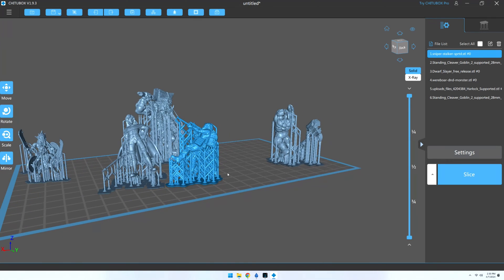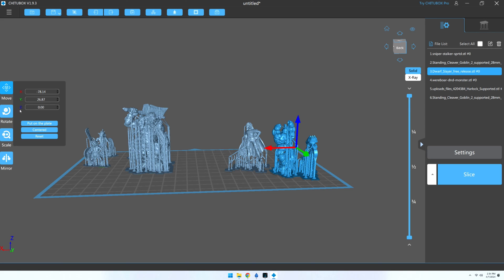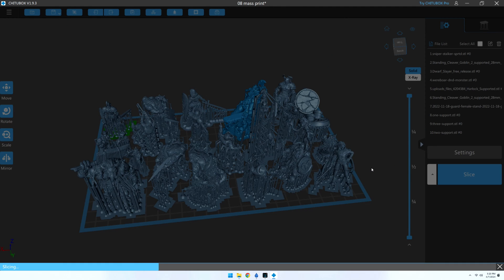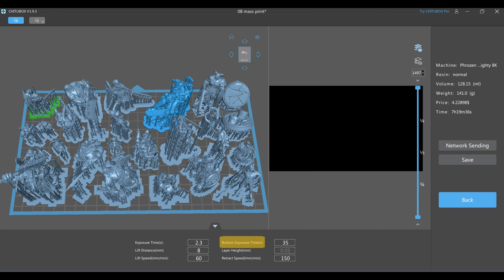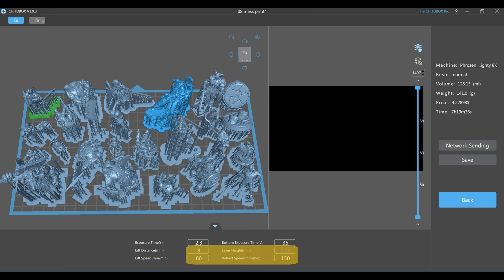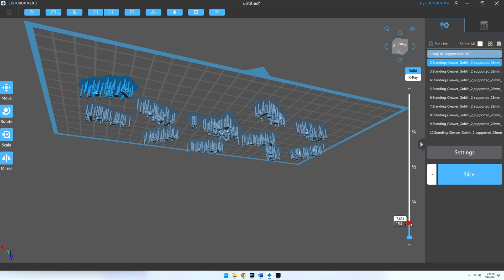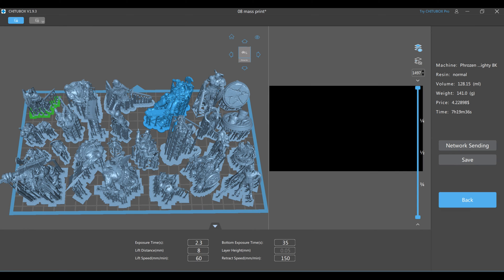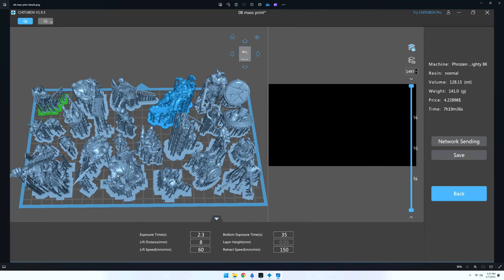3D Printing - Chitubox - Preparing Pre-Supported Files for Printing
Using Chitubox 1.9.3 to prepare files for printing.  All footage in this video is from version 1.9.3, though all the options/buttons used are in the same location if you were using the new version 2.0.  The only reason I'm using this older version is because of a few bugs with version 2.0.  Once these bugs are fixed, I will return to using version 2.0.